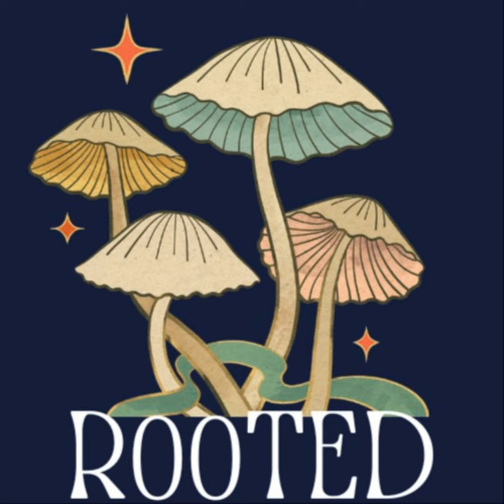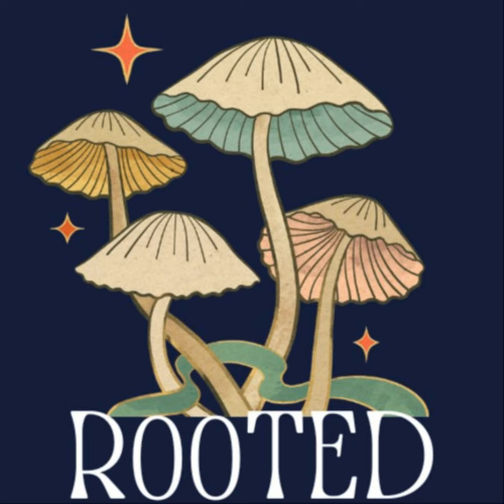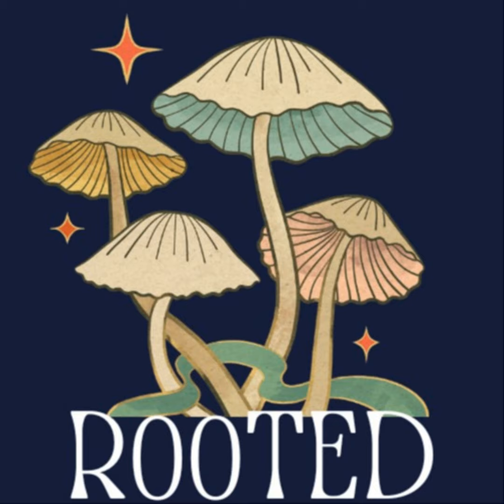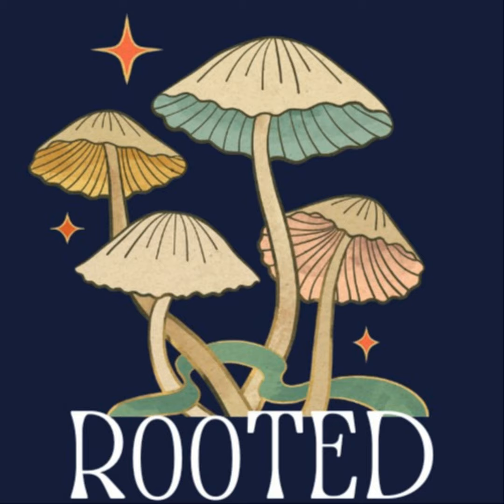Nature’s Scent Beads & Picking Brains - Mummies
This week we are continuing our monster mash mini-series by taking a closer look at an ancient trend to die for- mummies!